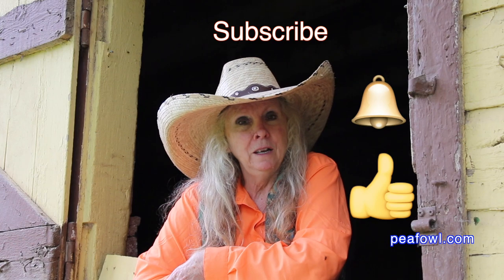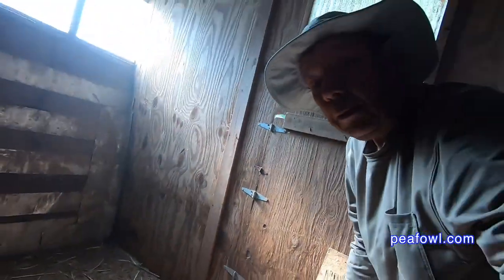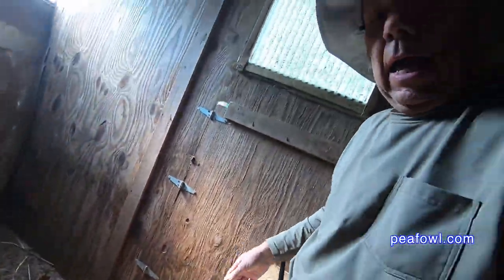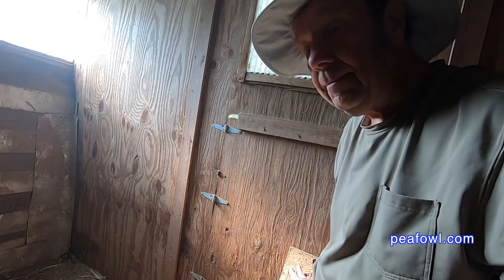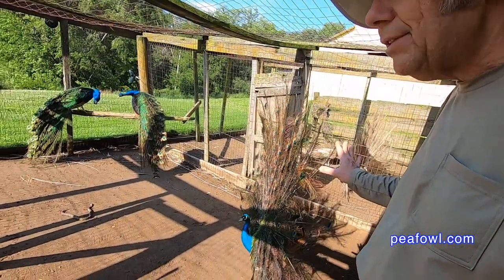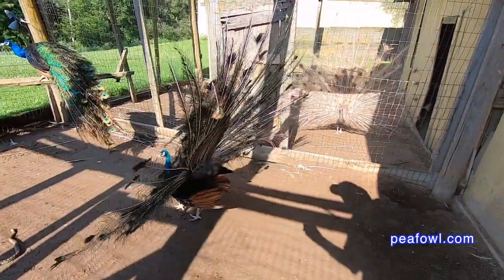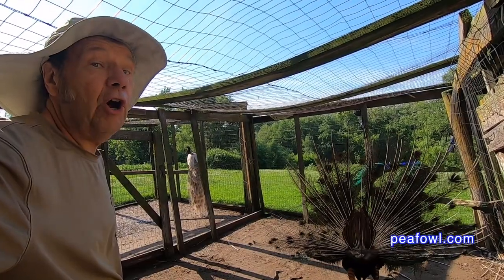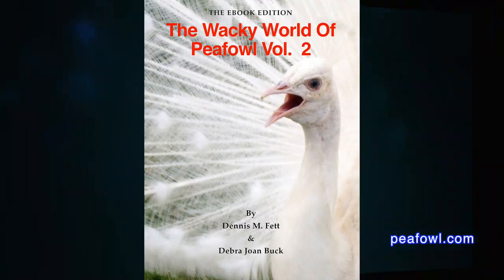Bull Snake In Peacock Pen, Peacock Minute, peafowl.com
On the latest episode of a peacock minute, Mr. Peacock tells all about one night when he was collecting peahens and was surprised to find a bull snake.